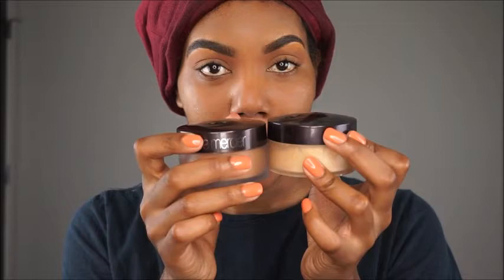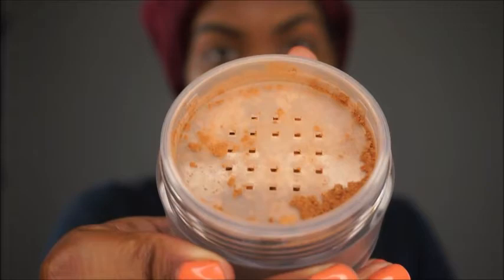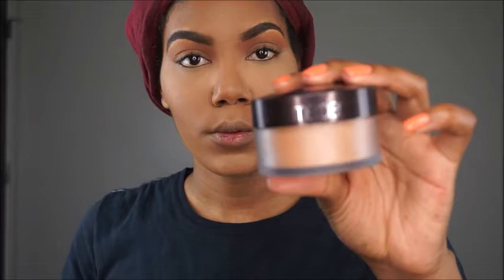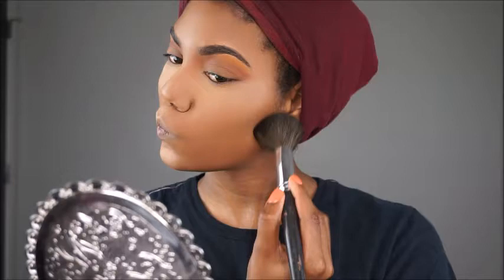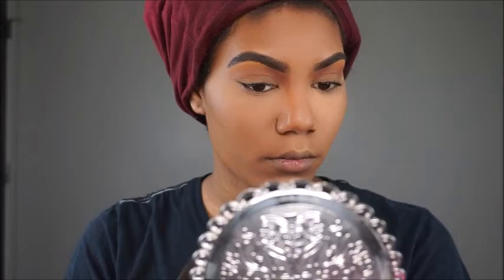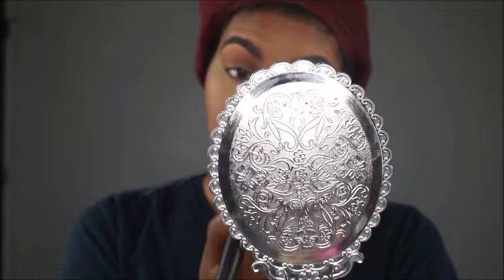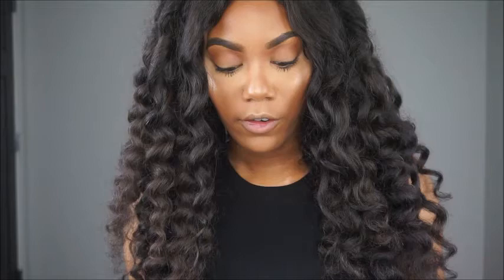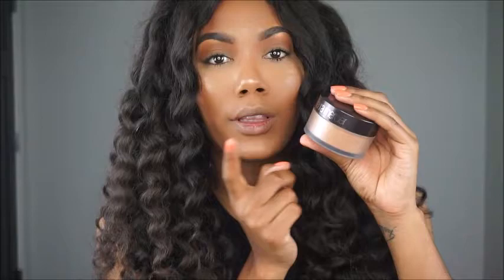NEW Laura Mercier Medium Deep Powder Review | RaeFierce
VIDEO EQUIPMENT:
Camera: Sony a5100
Editing: Movie Maker
Lighting: Soft Box Light
                 Ring Light